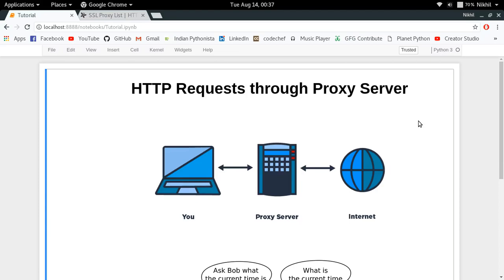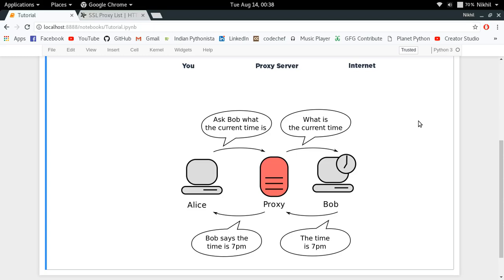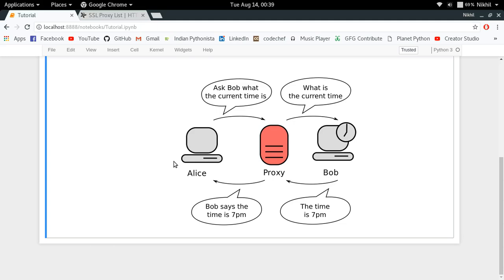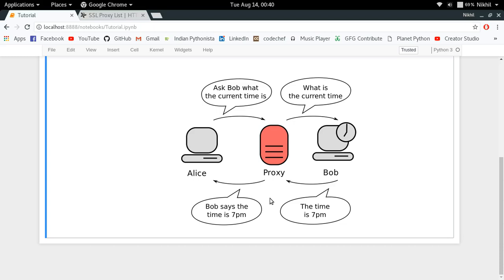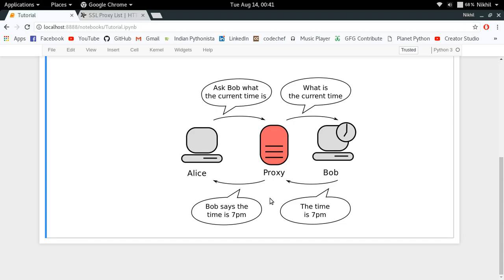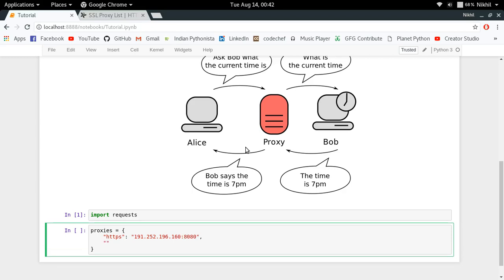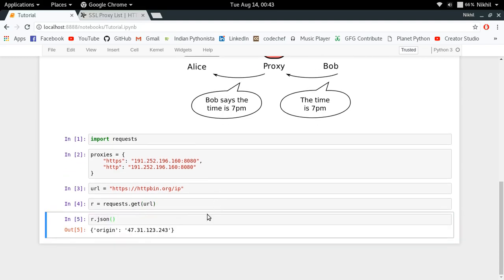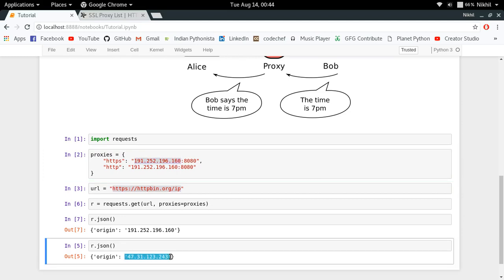Sending HTTP Requests through Proxy Server using Python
This video explains how to send HTTP requests through proxy server using requests library in Python.